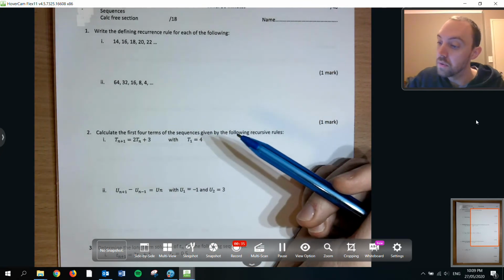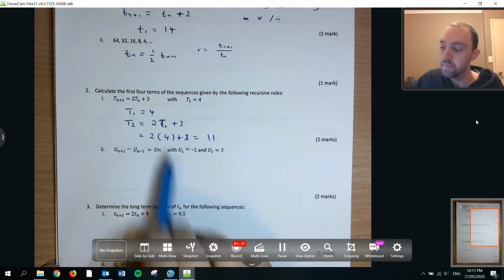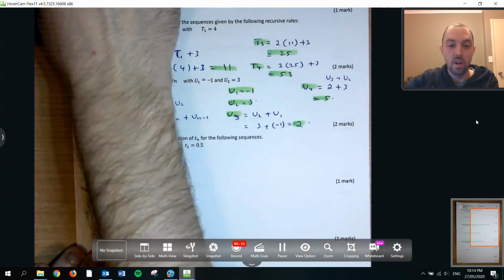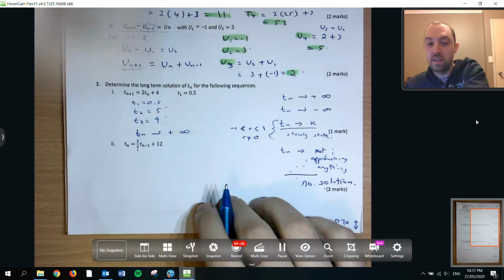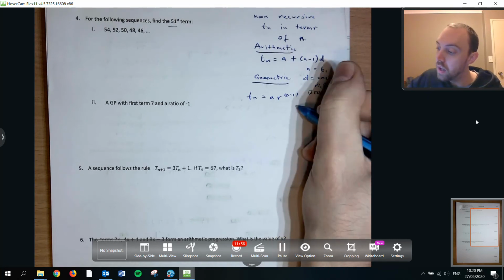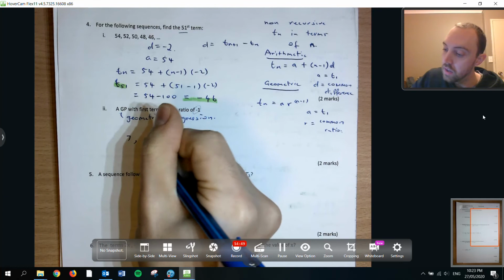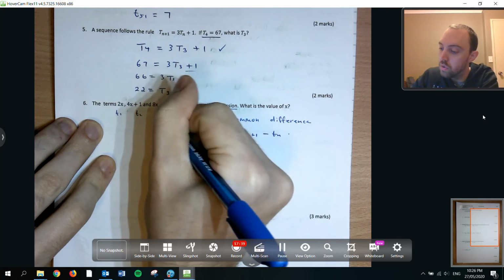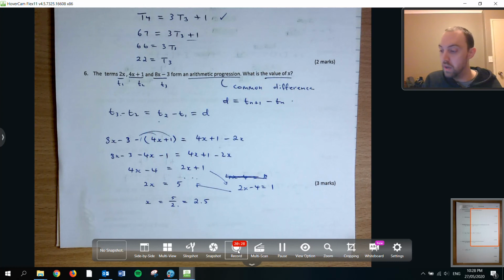Sequences Non-Calc Examples 2020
This video demonstrates my thinking for the non-calc section of the Yr12 Apps Sequences Test I gave in 2020. Time stamps below.

Question 1 i - 0:35
Question 1 ii - 1:59
Question 2 i - 2:43
Question 2 ii - 4:04
Question 3 i - 6:11
Question 3 ii - 9:04
Question 4 i - 10:17
Question 4 ii -14:07
Question 5 - 15:30
Question 6 - 16:48